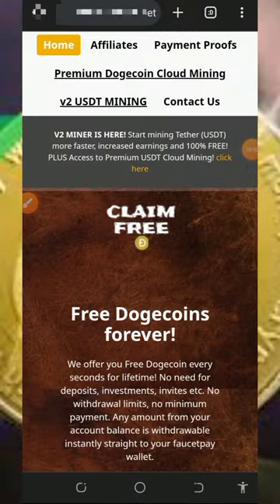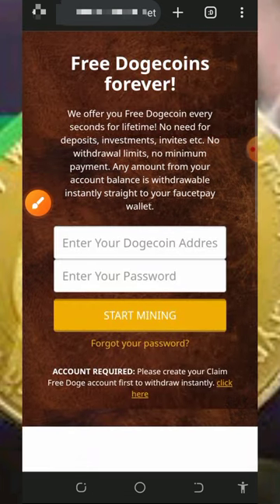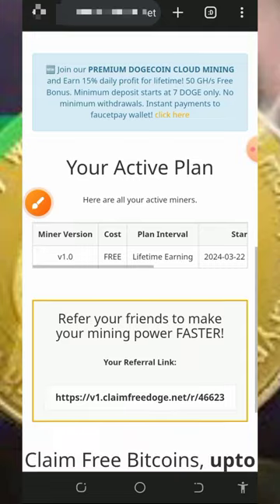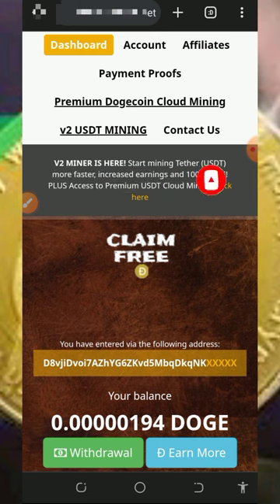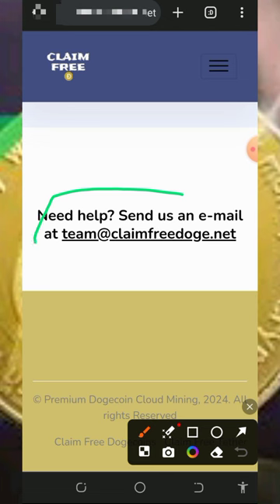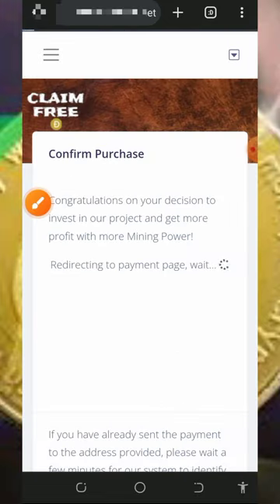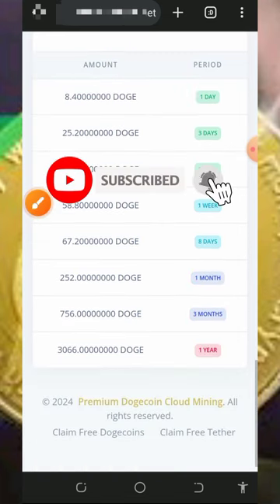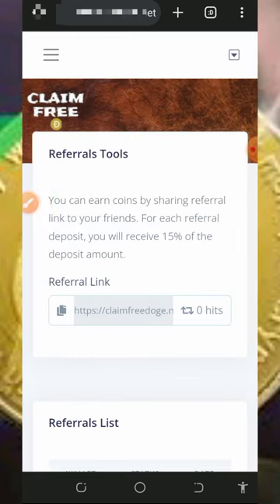Free DOGECOIN Mining Site 2024 | Mine 4,551 DOGE Today | Earn Free DOGE | No INVEST 💫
This video is about a FREE DOGECOIN MINING site where you can mine unlimited DOGECOIN [DOGE] with or without investment or deposit.

research

online income
cryptocurrency tutorial
btc mining
btc mining 2024
dogecoin mining
bnb coin
crypto mining
android mining
airdrop income
crypto airdrop income
airdrop income
crypto faucet
Bitcoin 2024
Tron Trx 2024
Binance 2024
Litecoin 2024
Dogecoin 2024
Ethereum 2024